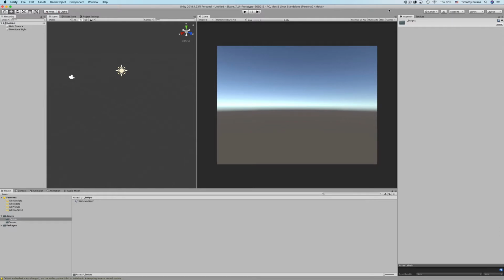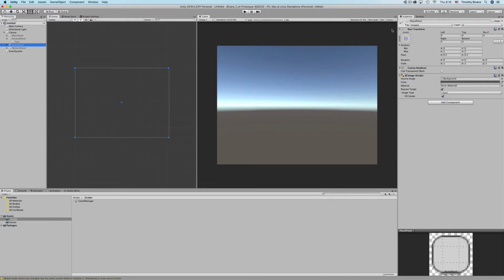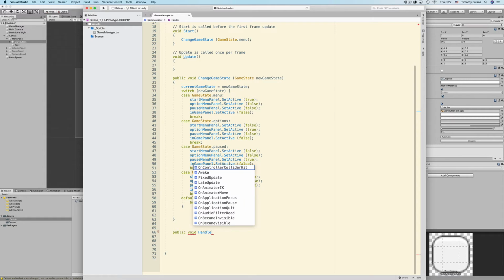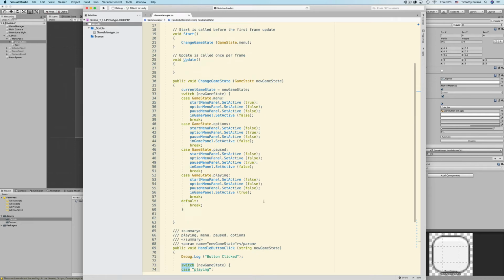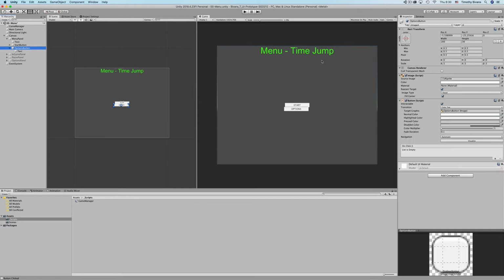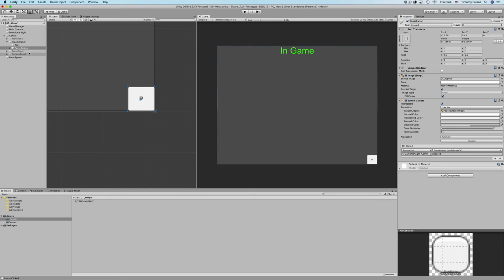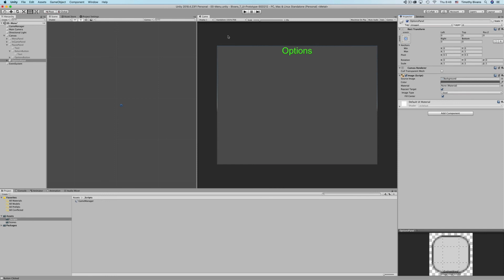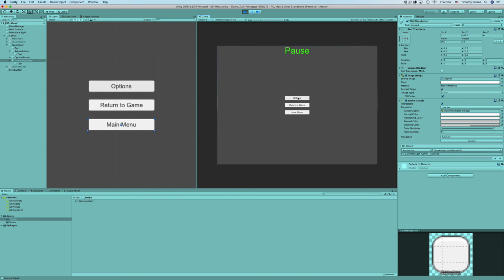SGD 212 210323 Class